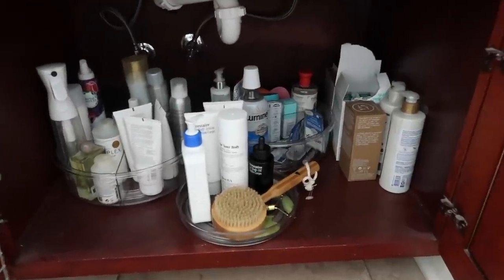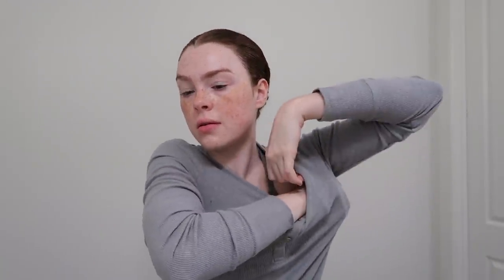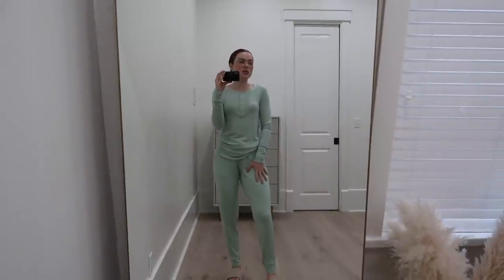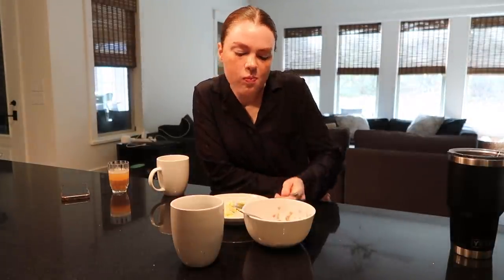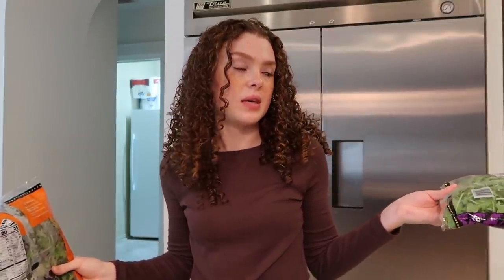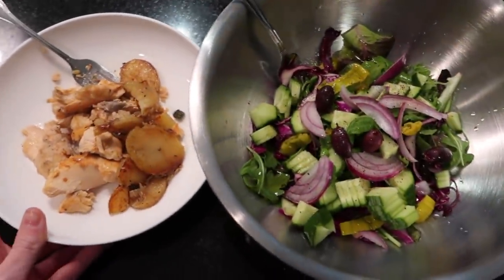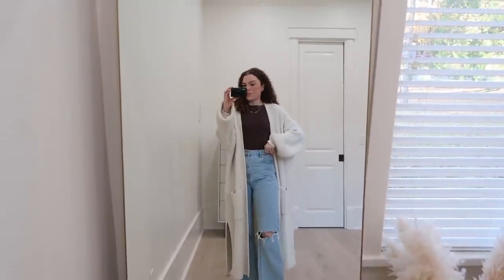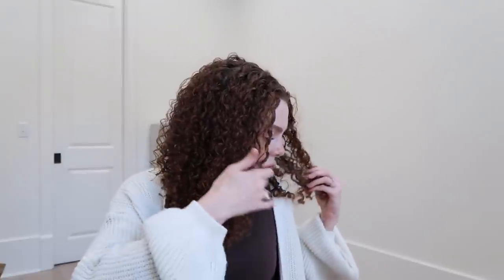VLOG: New Morning Routine Living With My Parents, Productivity Tips, Q&A Catch Up!